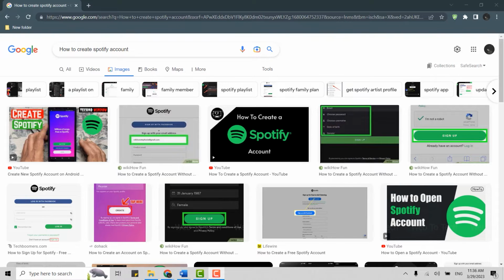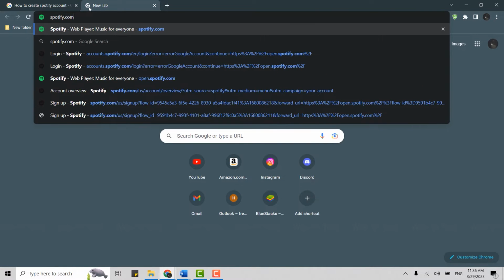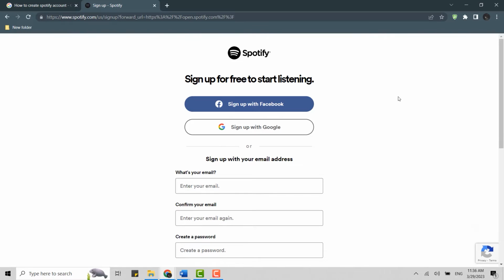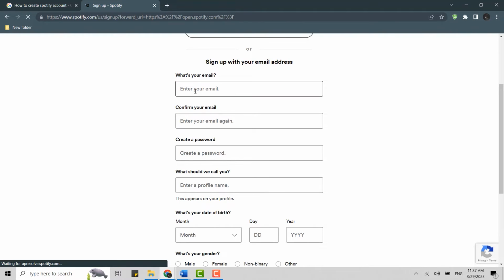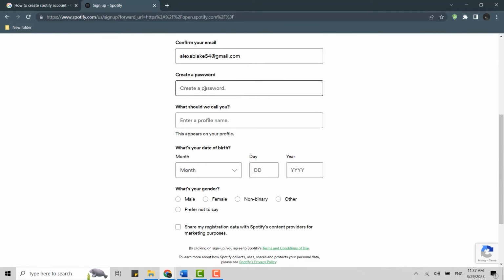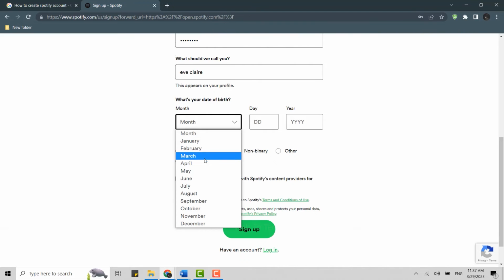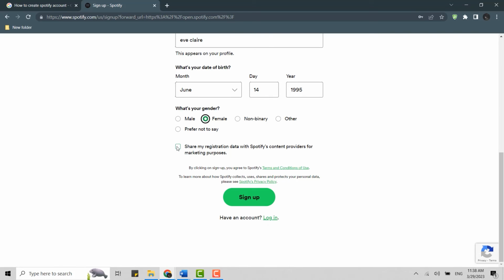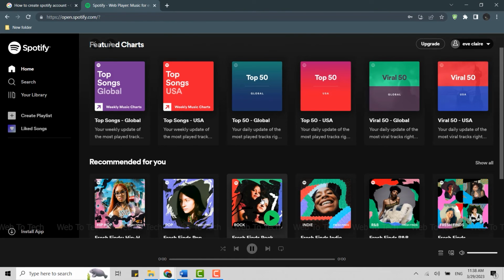How To Create Spotify Account | Spotify Sign Up Tutorial 2023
Spotify is an digital audio streaming and media services platform that gives users to millions of songs. It is available on all devices web, android & ios.

Here in this tutorial video we are going to show you on how to sign up Spotify account on laptop or pc. Please watch and follow the steps shows in given video.